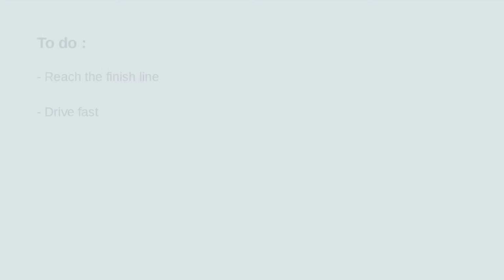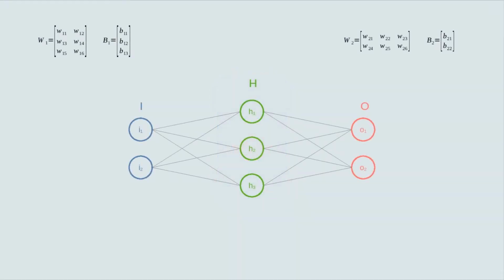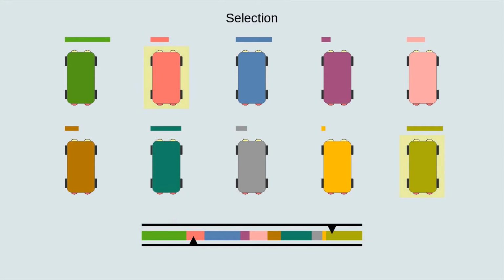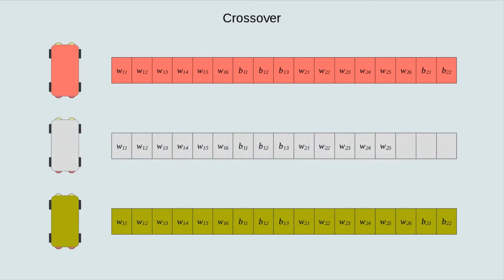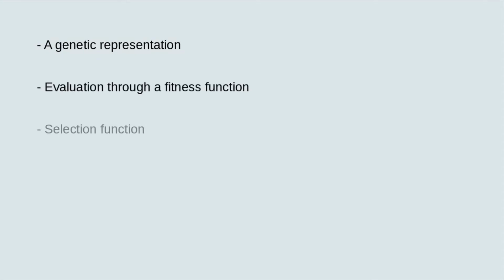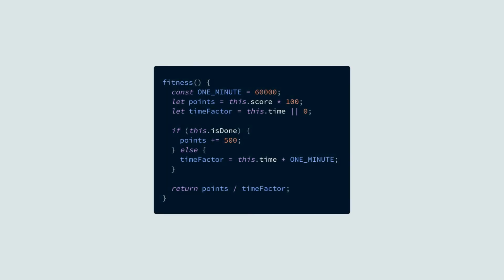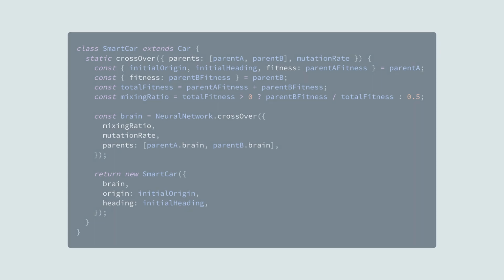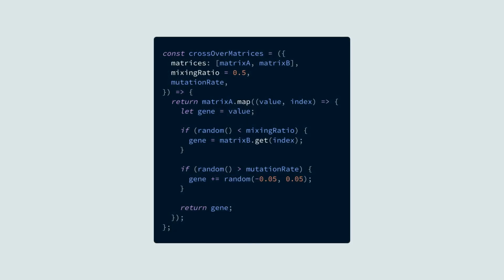[Self-driving car in Javascript] EP08 - Reinforcement learning & Genetic algorithm